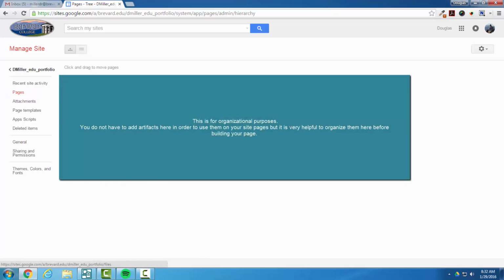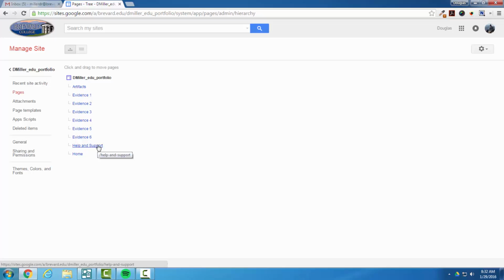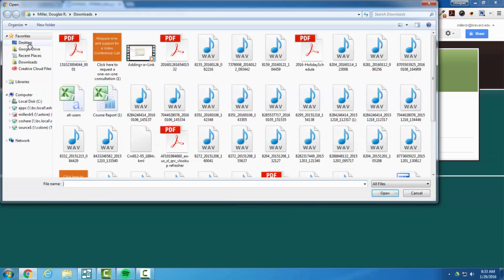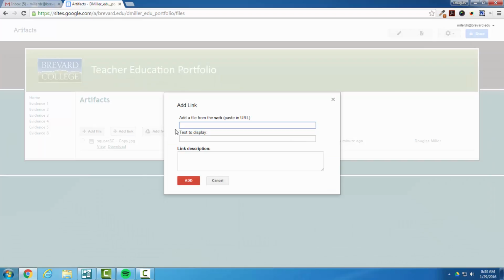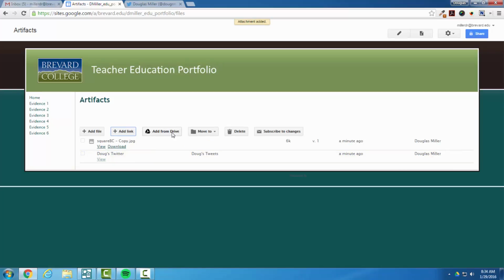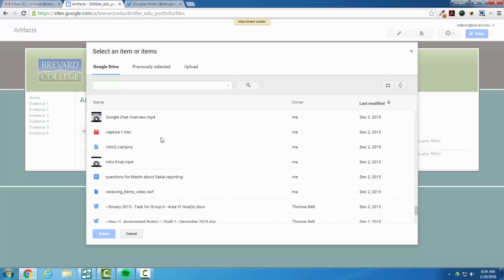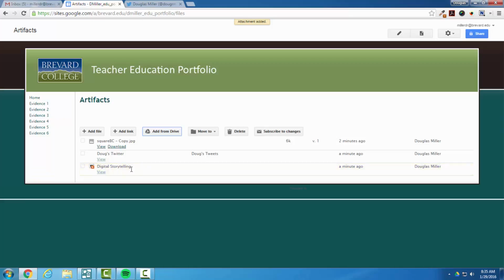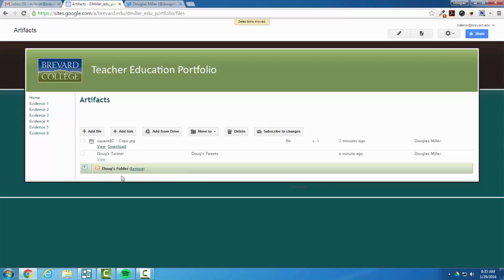Adding Artifacts - ePortfolio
For Education majors - Learn how to add artifacts to your site so that managing all of your content is easier when you are ready to build your site pages.